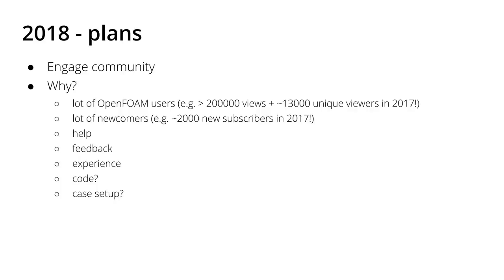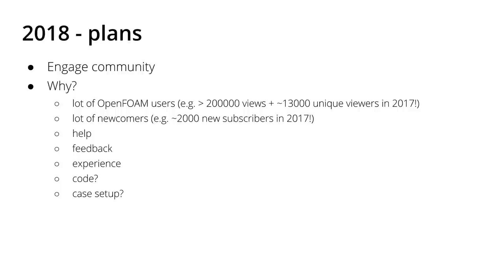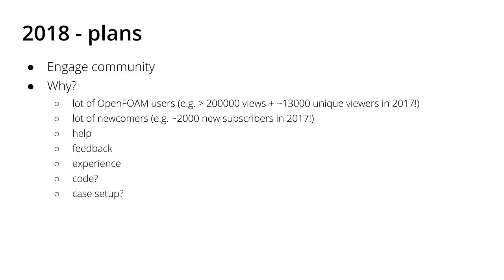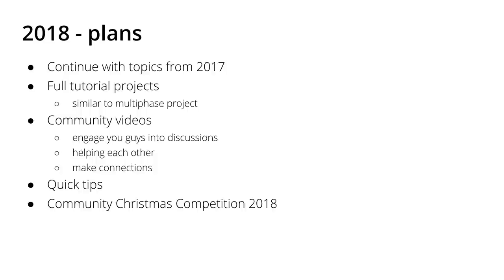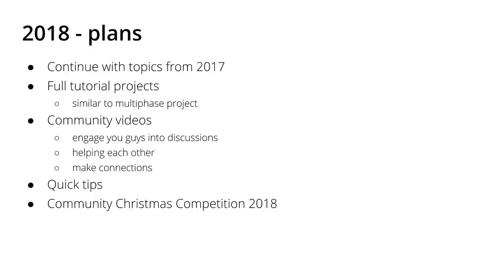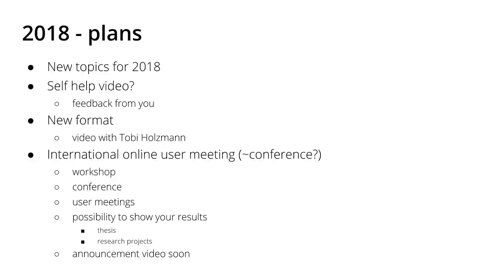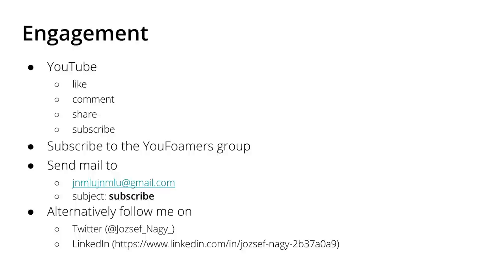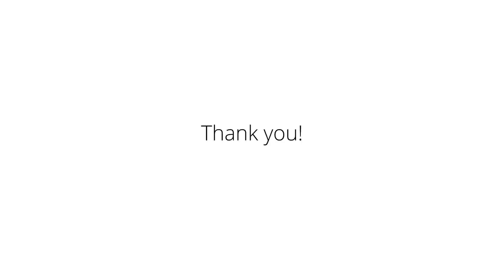Channel update - 2018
In this short video I talk about my plans for the upcoming year of 2018.

If you are intereseted in supporting me with supervising certain topics in the comment section of a possible self help video, please write me a mail to: